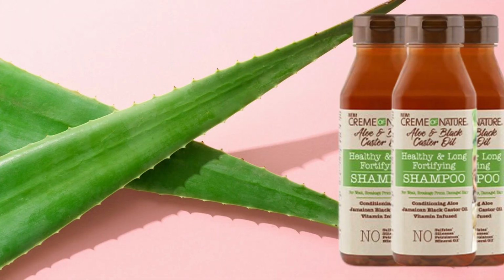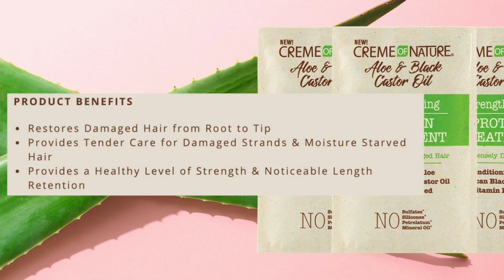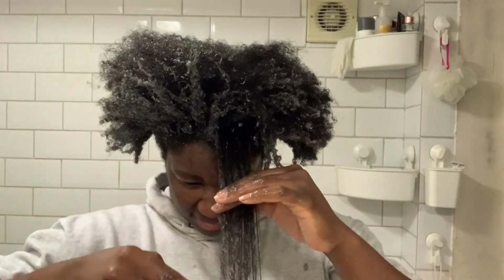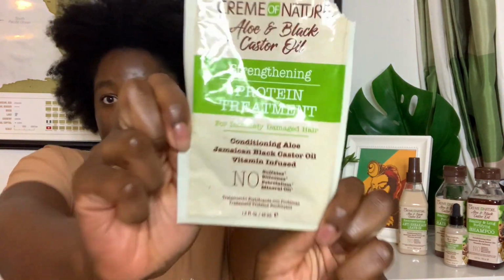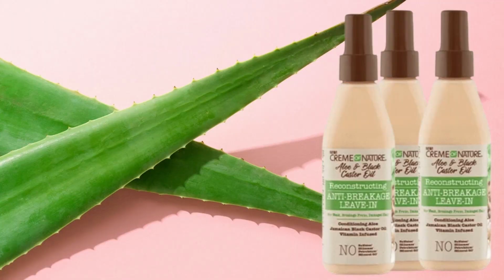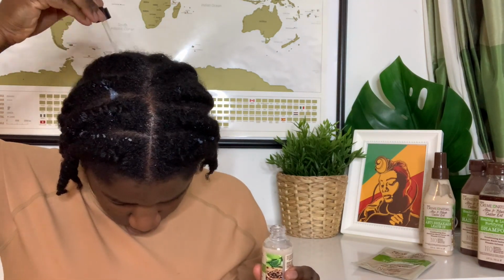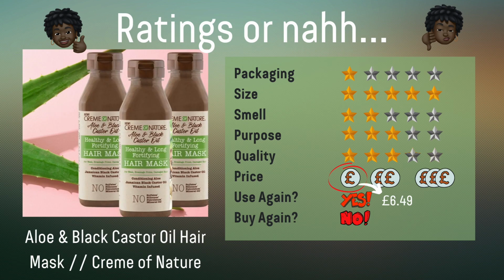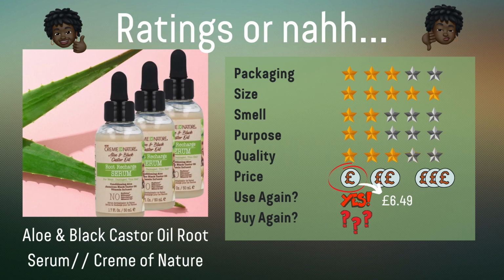Aloe & Black Castor Oil | Creme of Nature | Ratings or Nahhh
Welcome to the 4c Experience! A channel dedicated to sharing my hair journey, product reviews & hair trails + tribulations.
I finally managed to try the latest Creme of Nature range, Aloe & Black Castor Oil Collection.
Check out how it went & let me know if you'd buy it, or if you've tried it before.